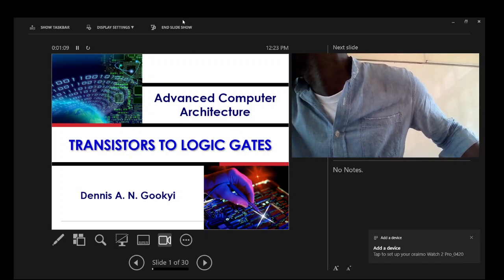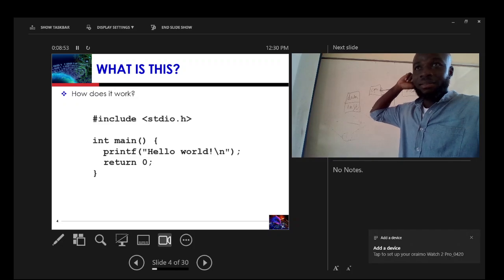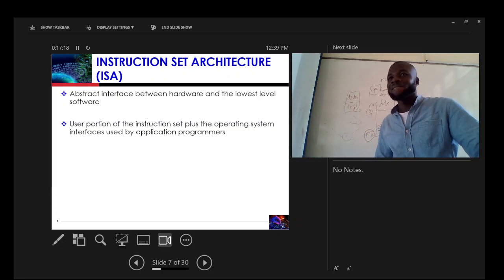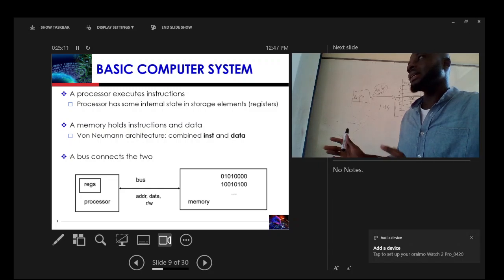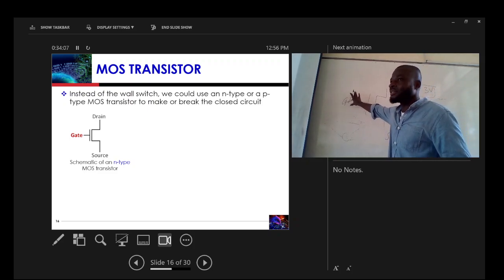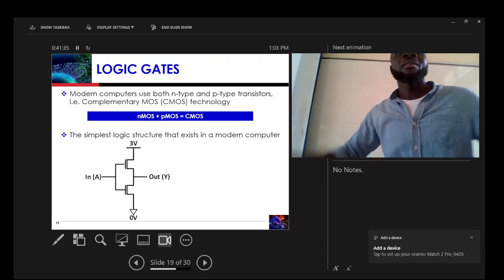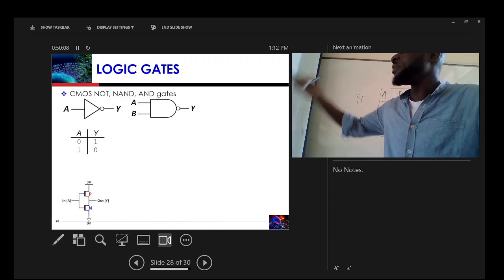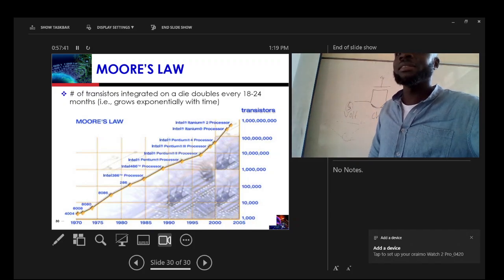L01_b - Transistors to Logic Gates